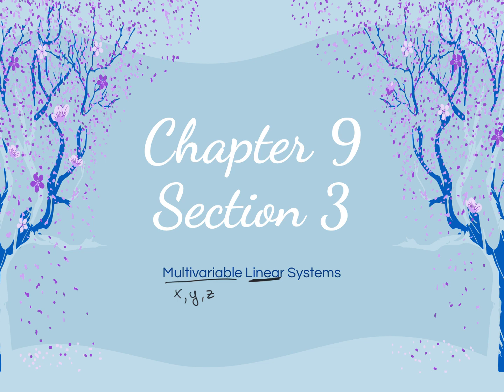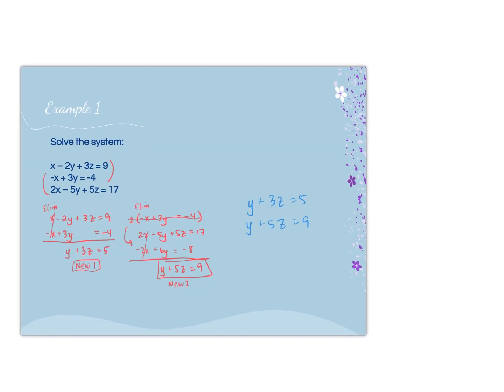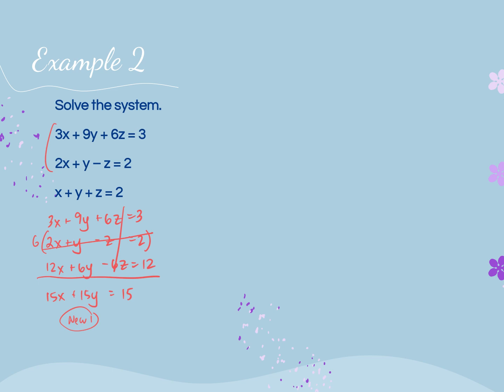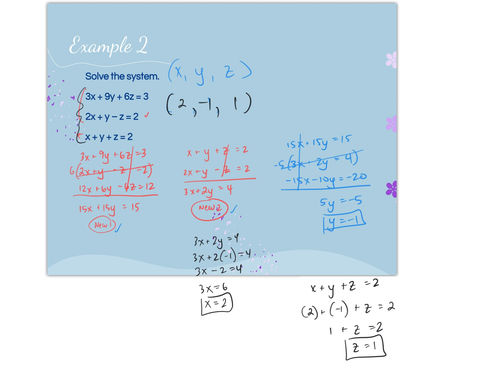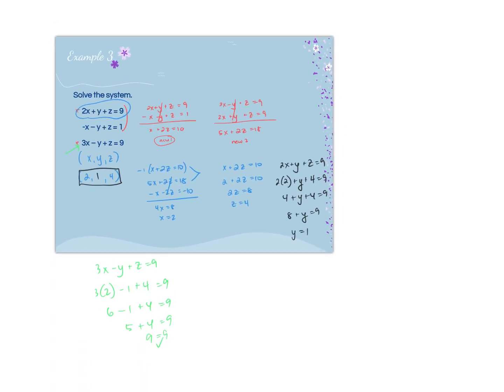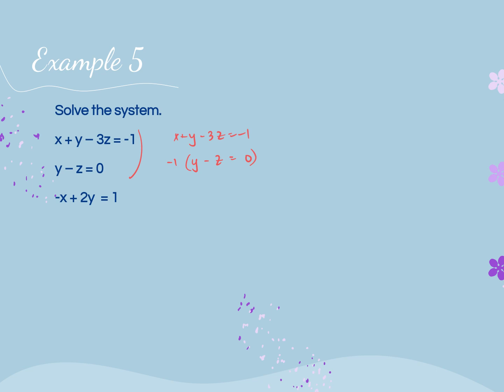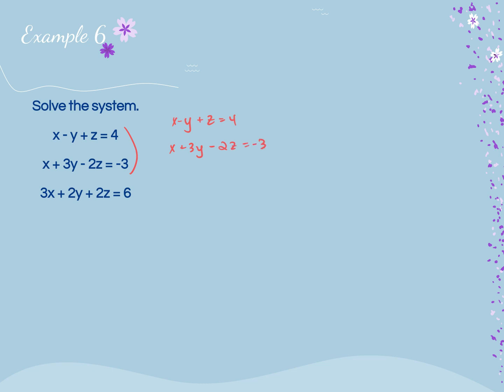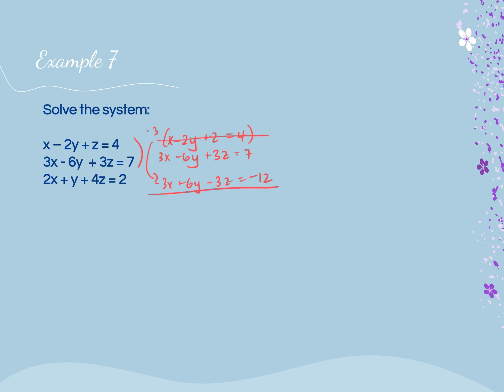Chapter 9 Section 3_Multi variable systems